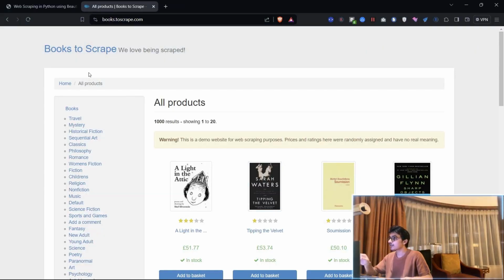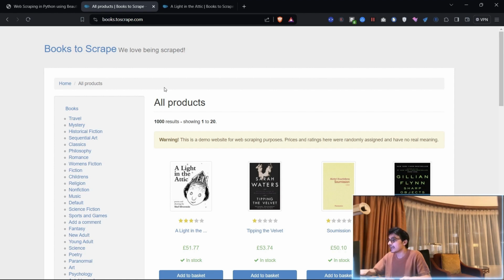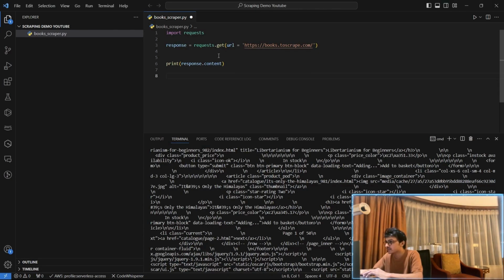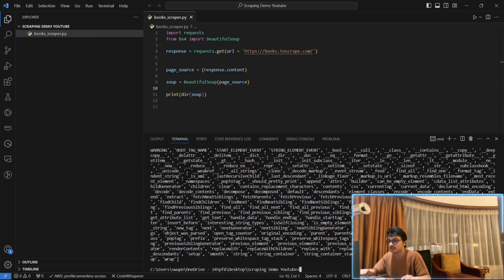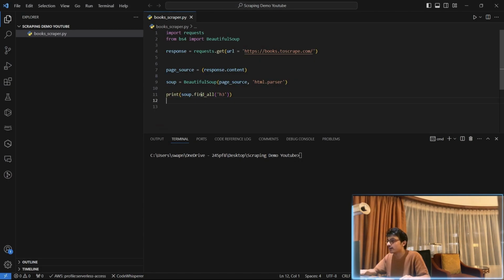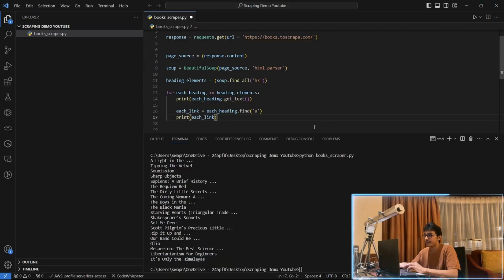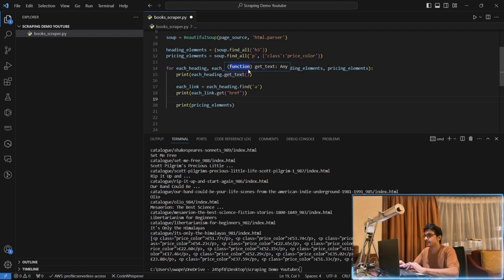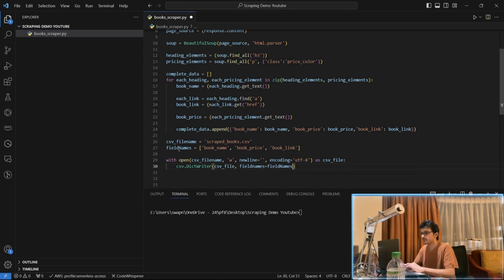Web Scraping with Python and Beautiful Soup (Freelancing Tips included)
Want to become a Data Extraction expert? In this video, I start with Web scraping using Beautiful Soup and Python. We use a real-world website to extract the data and output it to a CSV file. We also cover some Freelancing tips and the next steps you can take to become an expert in the field.

🙋‍♂️ Who am I:
I am Swapnil Mane, a Data Extraction and Web Automation Expert at a remote Startup,💚 Top Rated freelancer, Founder of GetOData.com and various other SaaS products. I am also a Content creator who likes to share everything I learn while building cool and useful stuff.